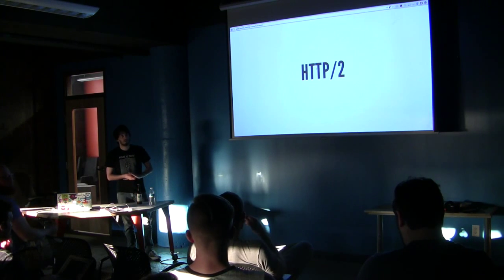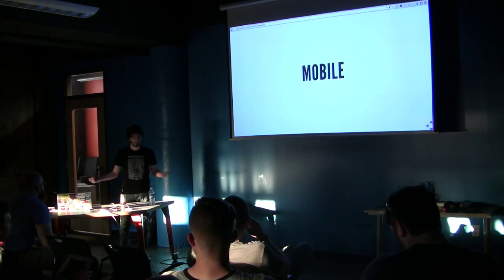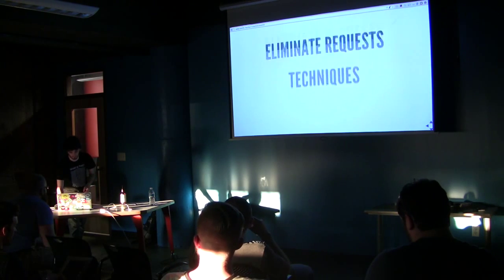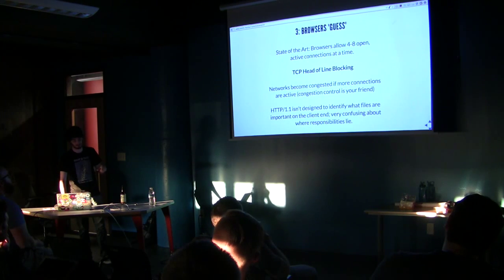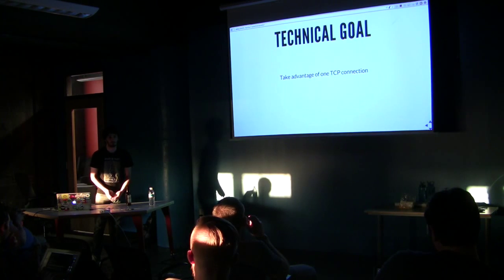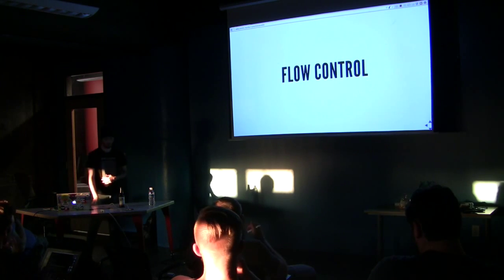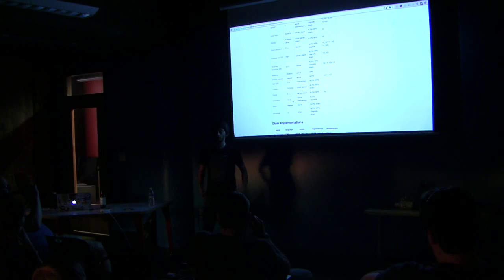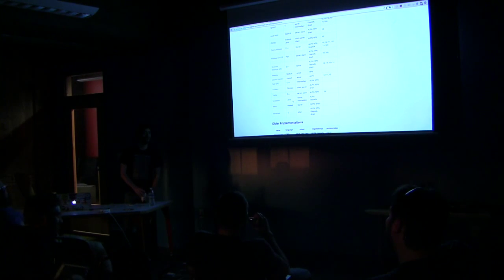William Riley - HTTP/2